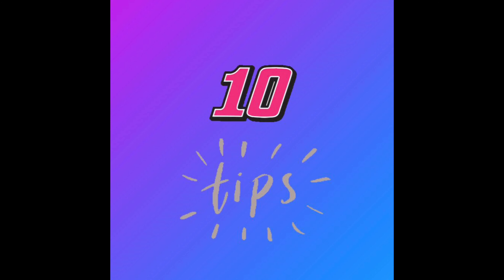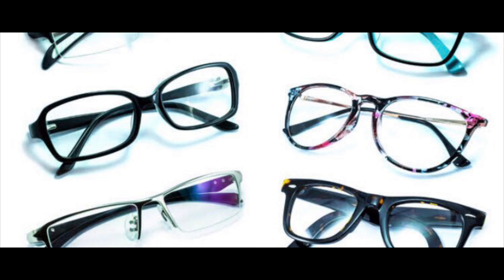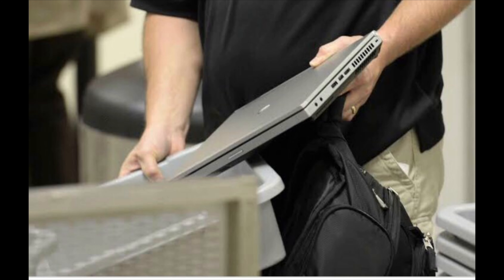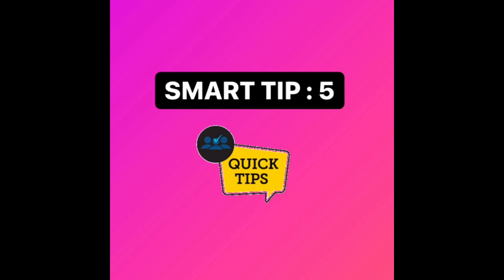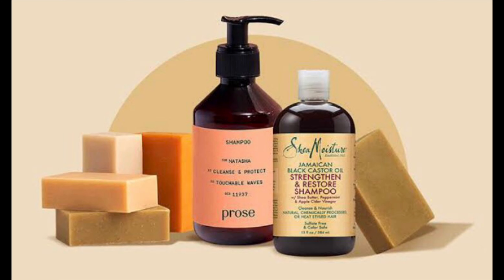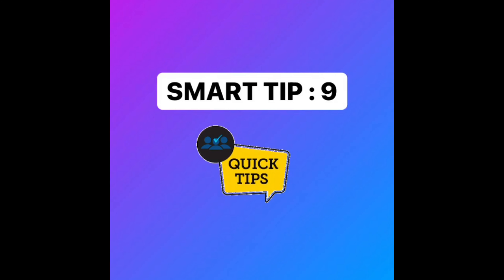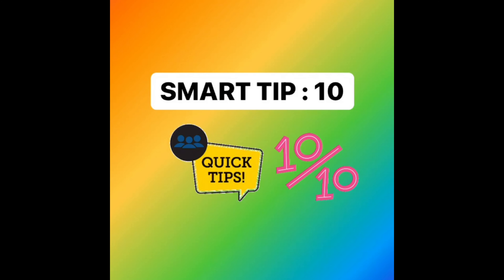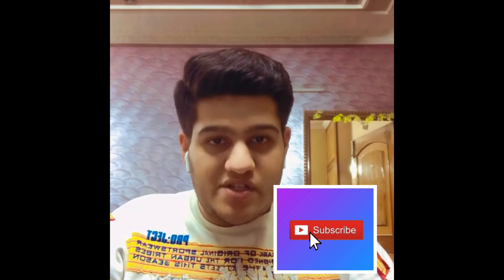10 SMART TIPS WHILE PACKING FOR CANADA🇨🇦! SAVE MONEY, TIME & SPACE! INDIA TO CANADA! STUDENTS!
A DETAILED VIDEO ON WHAT YOU SHOULD ACTUALLY PACK TO CANADA:

Hey everyone, in this video I have shared the 10 most quick, smart and life-saving tips for everyone to keep in mind while packing for Canada as an international student/worker/tourist for the first time or as a returning traveller...

TIP 1: 0:46 - 1:14
TIP 2: 1:15 - 1:53
TIP 3: 1:54 - 2:31
TIP 4: 2:32 - 3:06
TIP 5: 3:06 - 3:41
TIP 6: 3:42 - 4:17
TIP 7: 4:18 - 4:39
TIP 8: 4:40 - 5:31
TIP 9: 5:32 - 6:03
TIP 10: 6:04 - 7:13

Keep your BELL notifications ON for future videos as well!!
Do COMMENT down if you have any questions or suggestions. I'll get back to all of you.
Also, don't forget to smile :)

1. SAVE 10$ on your orders from INSTACART

2. Hungry? Get $10 off your first Uber Eats order of $20 or more. Terms apply.

3. You should order with SkipTheDishes! Sign up with this link to get $5 off your first order over $15:

4. If you sign up for Airbnb with my link, you'll get up to $95 CAD off a qualifying booking.
Give it a try! Just click the link or paste the address in your browser.

5. Click here for a 87$ CAD discount on your booking with AIRBNB!!

6. It's the most affordable ride in town. Terms apply.

PRODUCTS I'D RECOMMEND FOR YOUR TRAVEL ( from Amazon)-
1. American Tourister Suitcase Set

2. Mobile Power Bank

3. 100% COTTON DOWN COOL QUILT ALL-SEASON DUVET

4. Scientific Calculator

Any Questions about what Documents you need to carry at the airport to Canada, watch this:

Any questions about What Email updates you will receive during 2 way courier service and its detailed explanation of each email , watch this

Any questions about What types of SMS you will receive in the SMS/COURIER service , watch this :